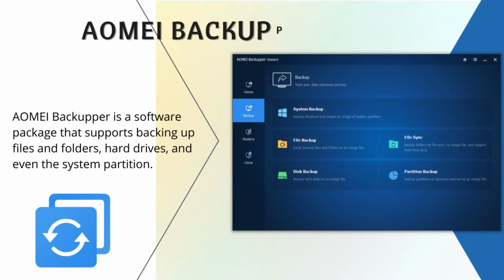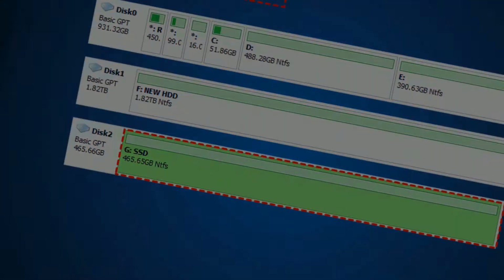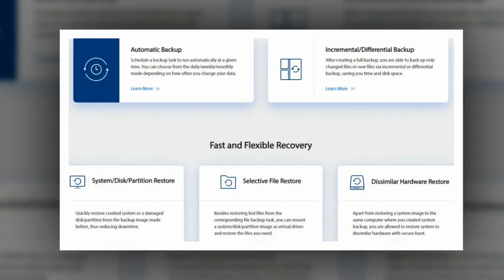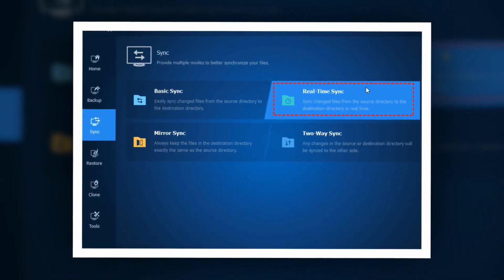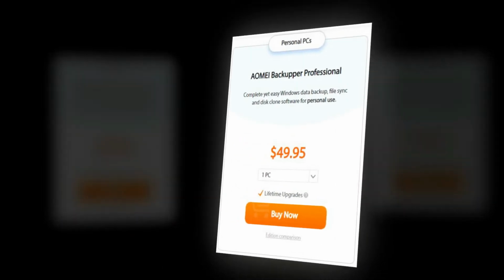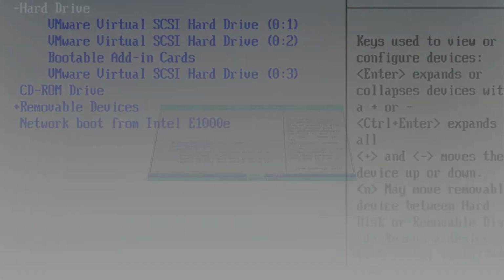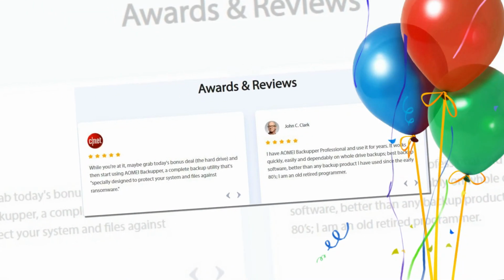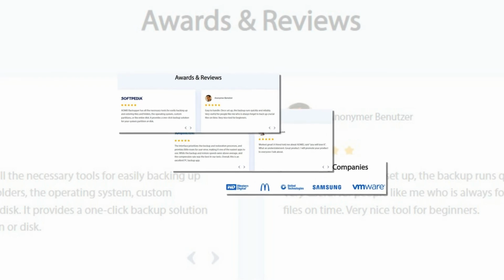Best PC Backup Software For Windows | Aomei Backupper Review | How To Clone The System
AOMEI Backupper is a software package that supports backing up files and folders, hard drives, and even the system partition. The program interface is probably the easiest we've used in a backup program. This should definitely be a contender when choosing a good backup program. To keep OS and files on computers safe and retrieved. AOMEI Backupper is embedded with backup, restore, and cloning features to make itself complete and professional windows backup software.